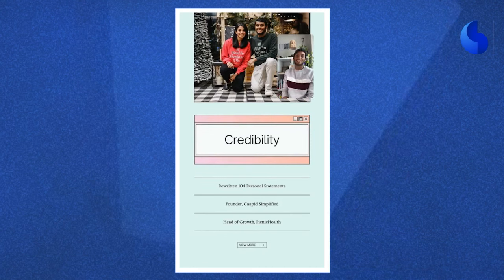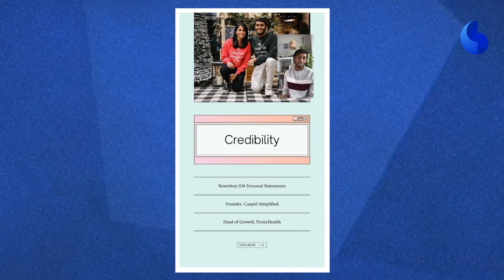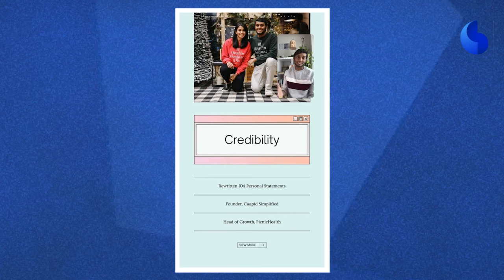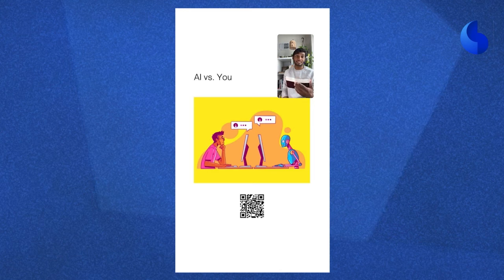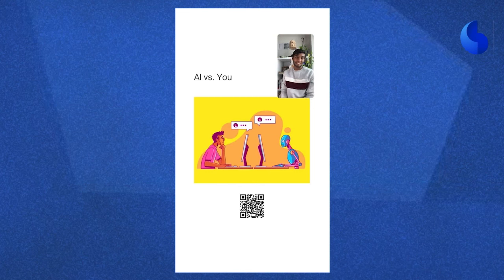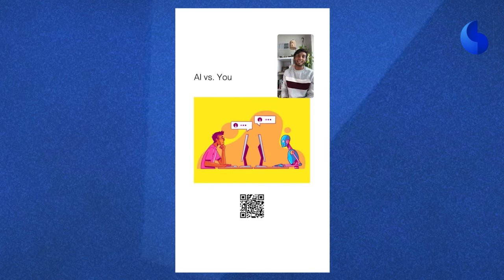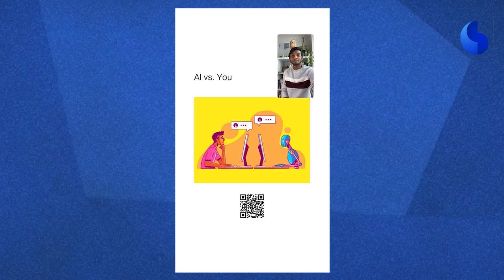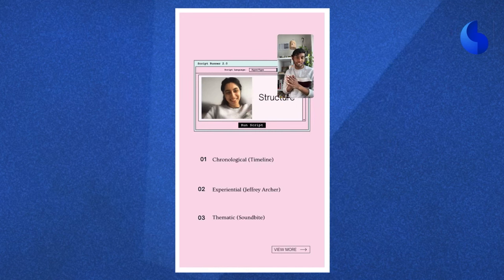Personal Statement (SOP) for International Dental Programs - CAAPID and PASS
Welcome to our YouTube video on "How to Write an Amazing Personal Statement for CAAPID"! In this video, Karthik will give you practical tips and advice to help you create a standout personal statement that will impress the CAAPID admissions committee. We'll cover everything from how to structure your statement to showcasing your unique qualities. Whether you're a dental student or a prospective applicant, this video has got you covered. Watch it now to learn valuable insights that will help you make a strong impression and increase your chances of getting accepted into your desired dental program!

🎯Let me know if you found this video helpful. Also, if you have any questions, make sure to pop them down below.⬇️

➡️Our Story:
Hello! Welcome to Caapid Simplified. We started this channel to guide foreign-trained dentists to secure US Dental admissions through CAAPID and ADEA-PASS. We have been sharing strategies, tips, and experiences that helped our co-founder, Dr. Nourah, secure 10 interview invites as a fresh BDS graduate through webinars and videos. Whether it is CU Dental, BU Dental, or even the rare and niche UNC-Chapel Hill, we have the experience of being there and seeing what works the best. From a two-member initiative, We have grown to a larger bunch of passionate and dedicated team players who are garnering more stories to share with you!

Besides guiding international dental applicants power through the various facets of their application journeys, we have also created a network of dentists through our CSR initiative called Inner-Circle to simultaneously render dental admissions inexpensive by reducing the dependence on middle persons and standardizing strategies that help crack the admission process. Do join our forum - innercircle.caapidsimplified.com and leverage its exclusive benefits to save money and time before you seek professional help. Also, while we can't replace the human touch and personal expertise that only a coach or mentor can offer, we have done our best to productize the first-level work that goes into applications such as NBDE, Caapid Application, SOP writing, preparing for dental interviews and bench tests.

Caapid Simplified - the result of our vision, has helped over 100+ candidates to embrace their dream and own it, further validating our strategies and philosophy. Our journey has been nothing short of exciting, and we are eager to collaborate with you and be a part of your growth!

💠Be in Touch with Us for More Details of your Queries.🤗

6. Bench Prep Course (Video)